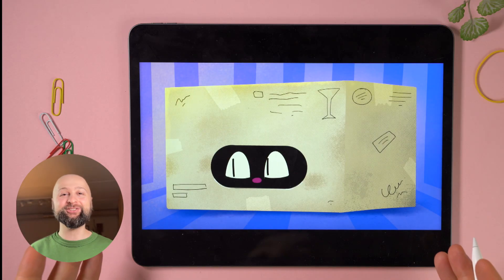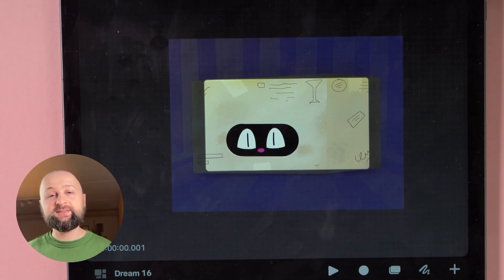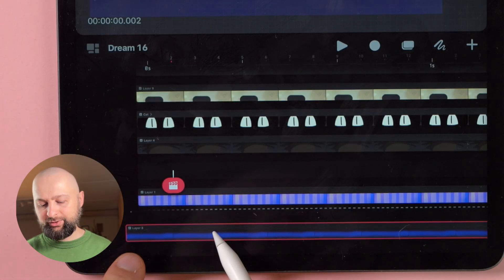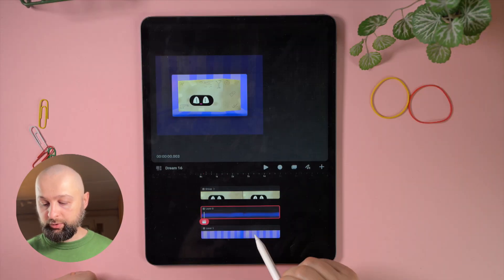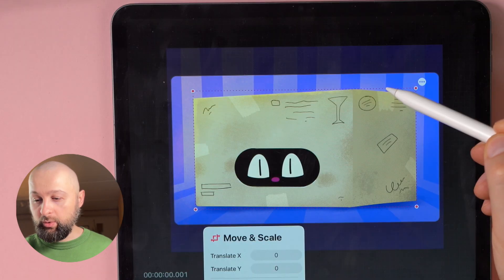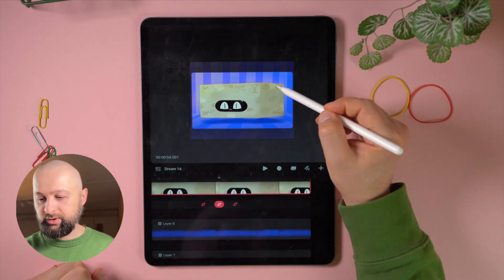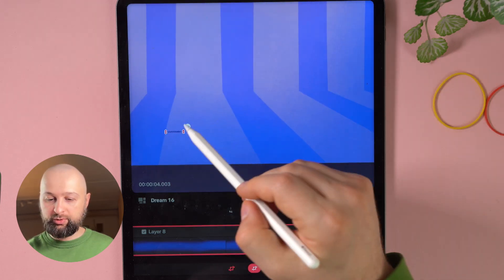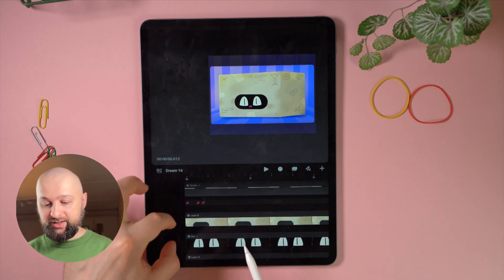Procreate DREAMS animation tutorial. Learn to animate the easy way!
This channel will be deleted. I am very sorry but I will have to move Learn how to animate in Procreate Dreams Everything here is beginner friendly, you don't need to know how to us Procreate Dreams or draw at all. I will explain everything you need to know ❤️

If you also want to draw the cat yourself I have a video how to do it

But if you want to skip drawing it and get to animation right away, you can!

00:00 - Introduction
00:47 - How to import from Procreate to Procreate Dreams?
02:05 - Organizing layers
04:37 - Keyframes
13:37 - Final result